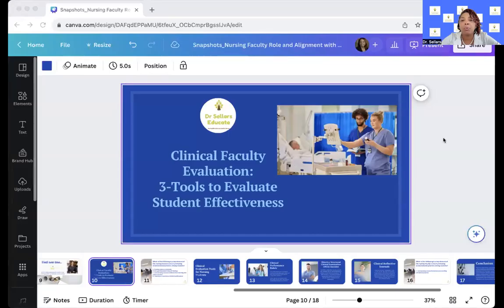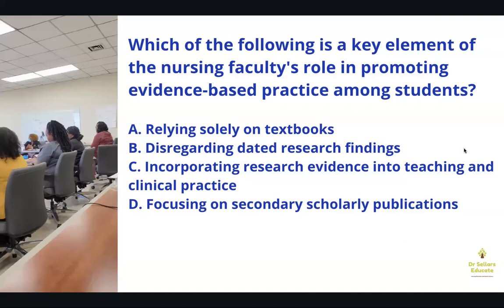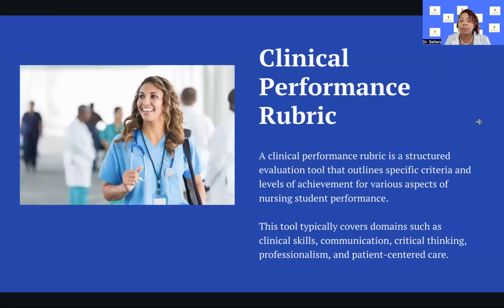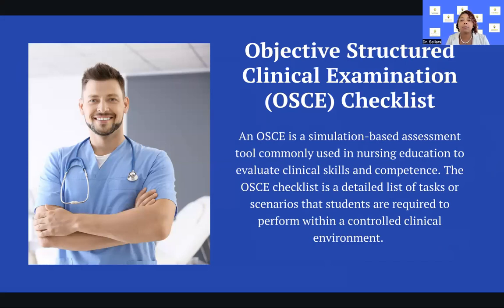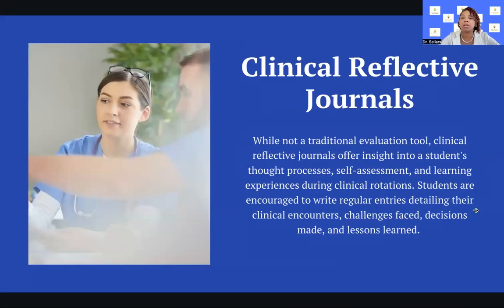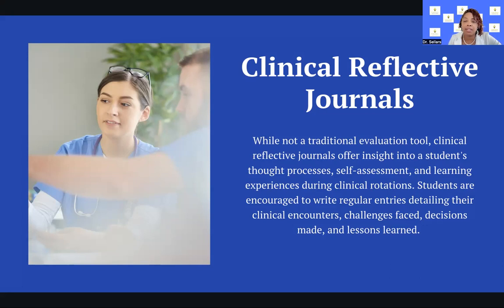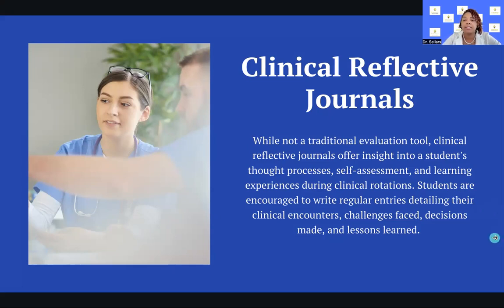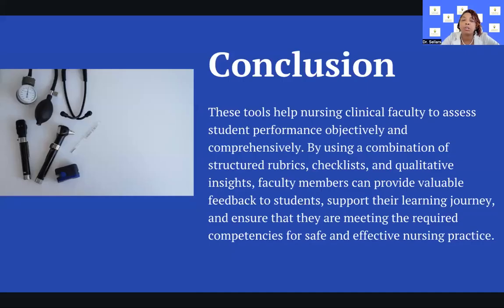Clinical Faculty Evaluation:3-Tools to Evaluate Student Effectiveness_Snapshot 118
Nurse Educators~
Which of the following is a key element of the nursing faculty's role in promoting evidence-based practice among students?

A. Relying solely on textbooks
B. Disregarding dated research findings
C. Incorporating research evidence into teaching and clinical practice
D. Focusing on secondary scholarly publications

Resource: Billings&Halstead, Chapter 18

Questions???